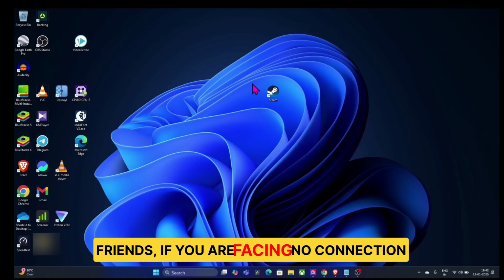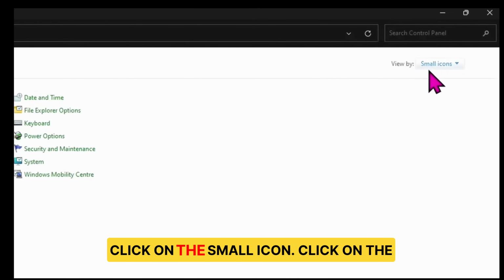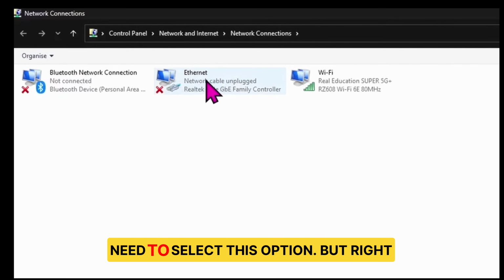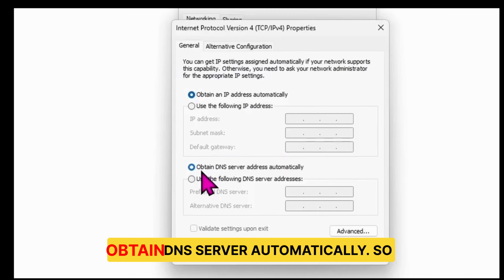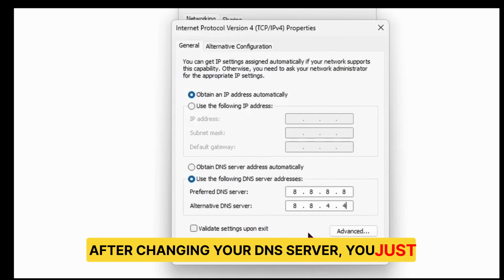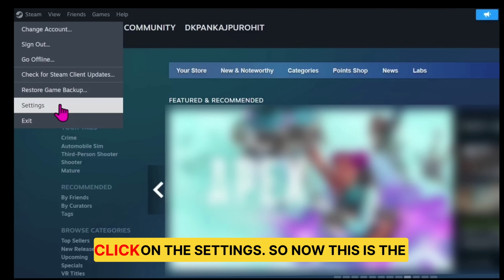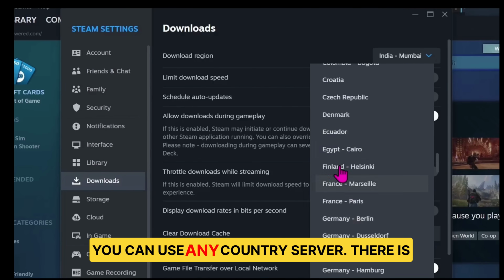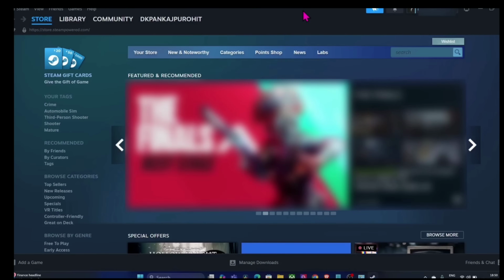how to fix steam no connection but i have internet | steam server connection problem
Hey family,
Welcome to real education in this video we are going to learn about how to fix steam no connection but i have internet.

Steam no internet connection this problem is very common but you do not have worry about it because i have told you 2 methods to solve this problem.

Queries solved:-
1) how to fix steam no connection but i have internet
2) steam server connection problem
3) steam no internet connection
4) Steam says no internet connection when downloading
5) Why does Steam say no connection when I have internet?